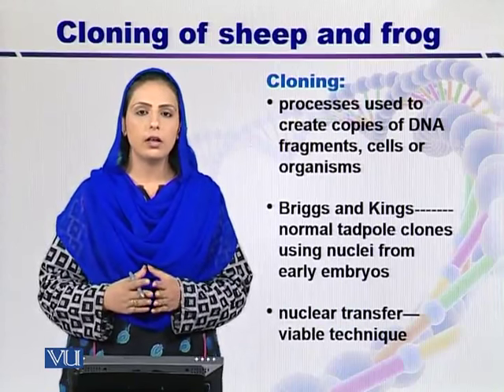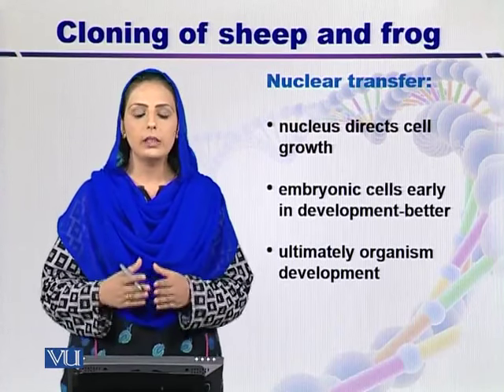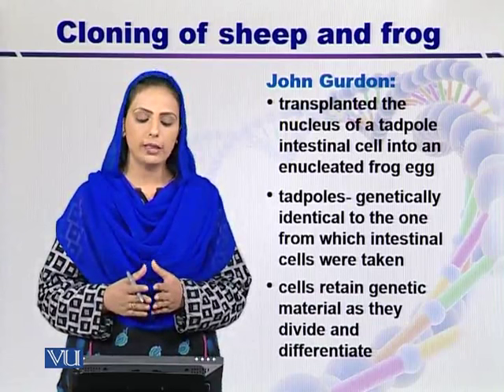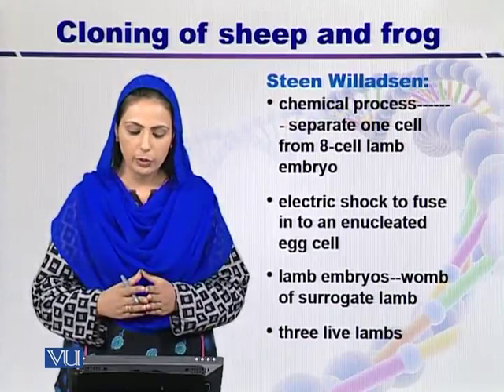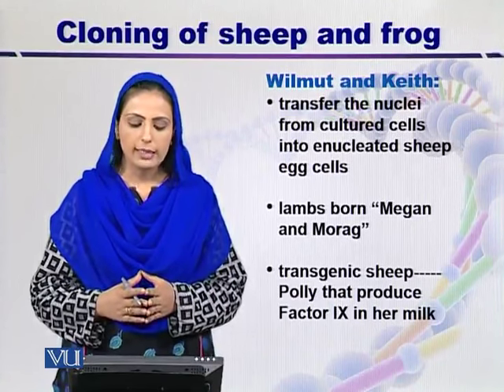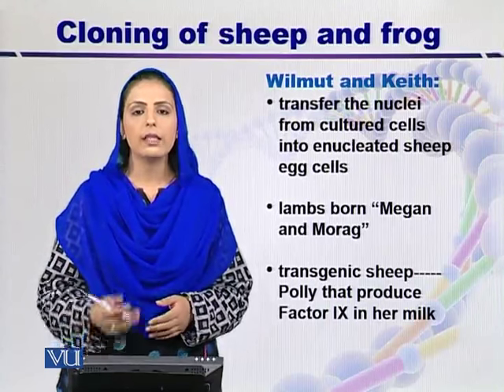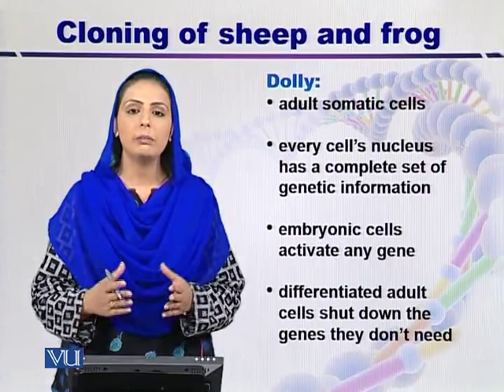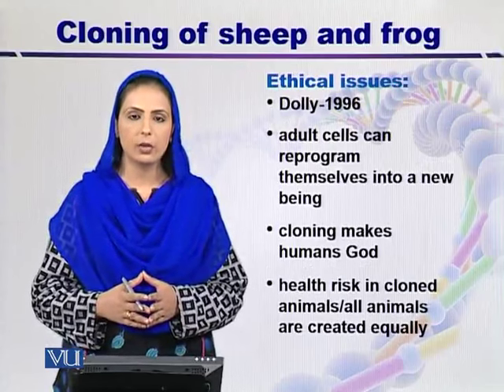BT733_Topic050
Topic: 50